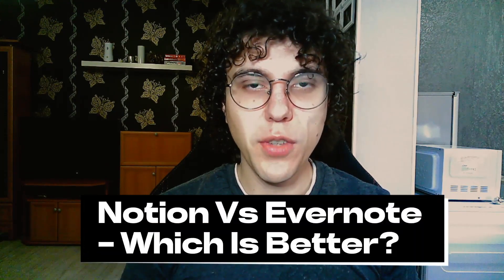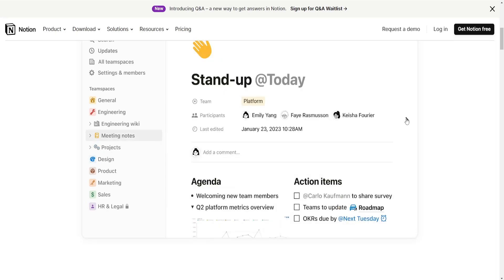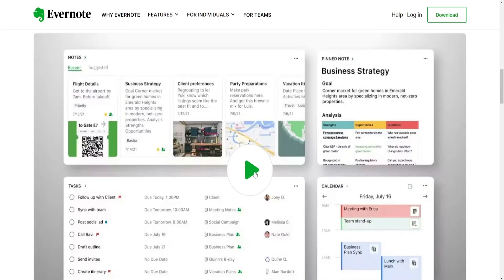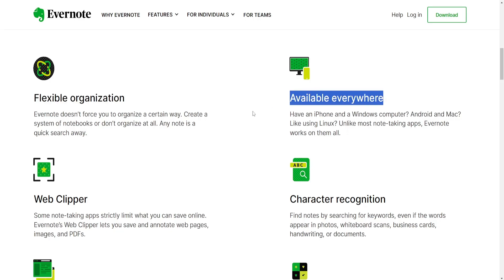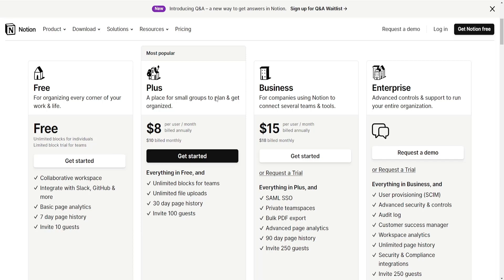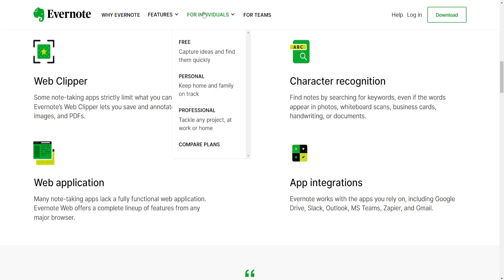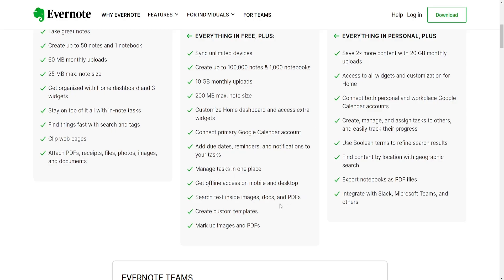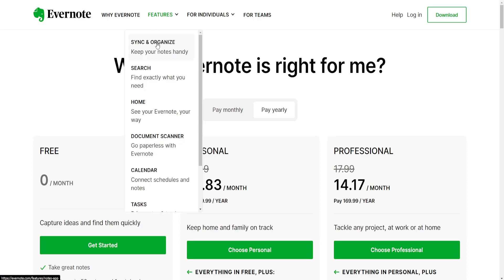Notion Vs Evernote | Which Is Better?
In this video I compare Notion Vs Evernote. If you want to know whether Evernote Or Notion is better suited for your needs then this is the video for you.

Timestamps:
0:00 - Intro
0:20 - Interface
1:00 - Features
1:40 - Collaboration
2:08 - Pricing
2:32 - Mobile
2:55 - Search & Organization
3:22 - Which Is Better?